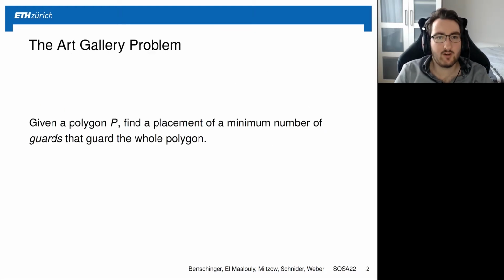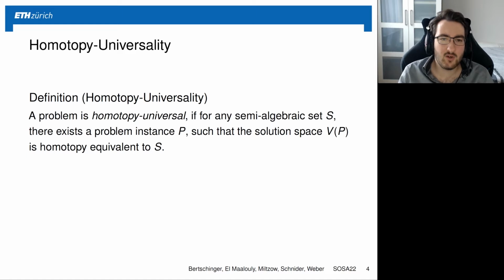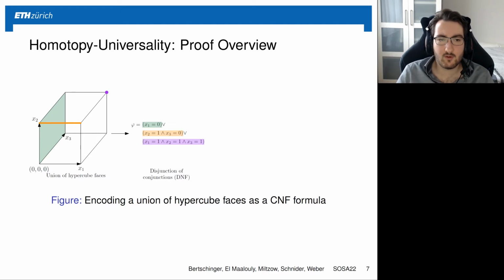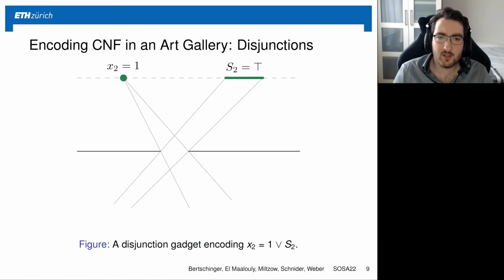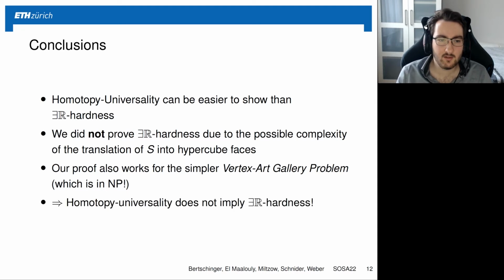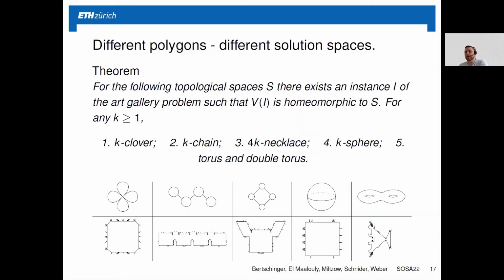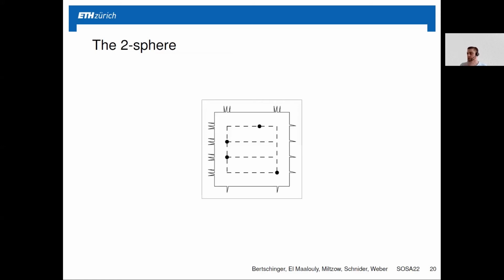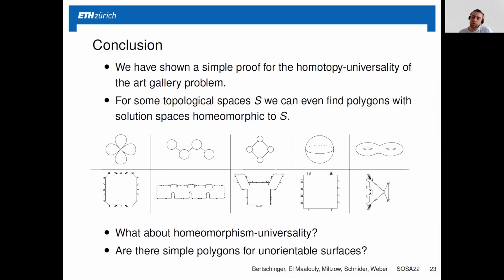Topological Art in Simple Galleries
This is a presentation by Simon Weber(first part) and Daniel Bertschinger (second part) about our joint paper. We showed that from a topological perspective the solution space to the art gallery problem can be any reasonable topological space.

Authors: Daniel Bertschinger, Nicolas El Maalouly, Tillmann Miltzow, Patrick Schnider, Simon Weber

Note that Jack Stade and Jamie Tucker-Foltz recently improved our result. Congratulations on this elegant paper. :D